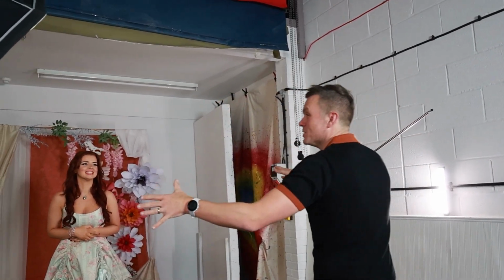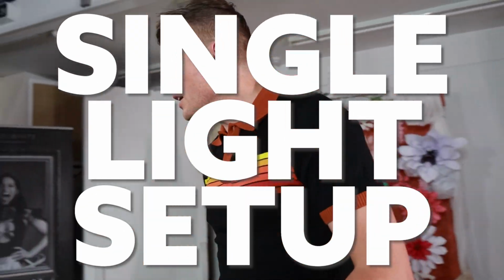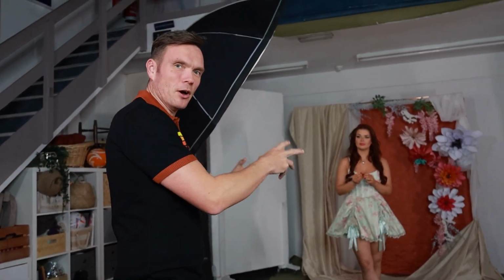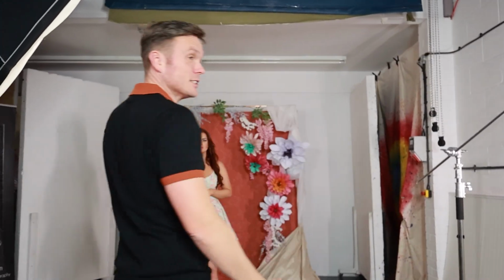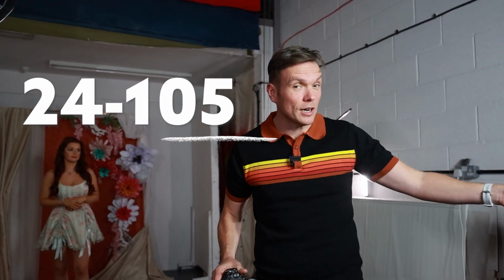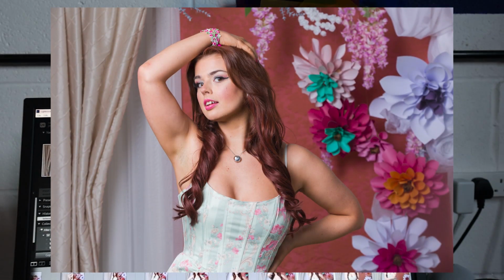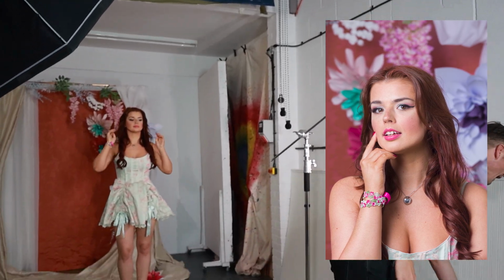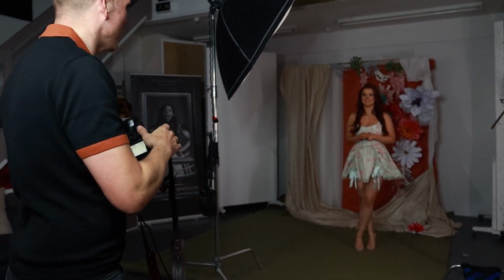Lens Secrets for Bridgerton - Inspired Portrait Photography!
Step into the Regency era with us in this Bridgerton-inspired portrait shoot! 📸✨ Join professional wrestler Zoe Lucas and acclaimed photographer James Musselwhite as we guide you through the three essential steps to creating stunning styled photos:

1️⃣ Great Set Design
2️⃣ Beautiful Wardrobe, Hair, and Makeup Styling
3️⃣ Simple Lighting Techniques

Discover how lens choices can transform your images, even with a single-light setup! Using the Elinchrom ELB 500 and a Canon R6 paired with the versatile 24-105mm and 70-200mm lenses, James demonstrates how to achieve multiple looks effortlessly.

Whether you’re a beginner or seasoned photographer, this tutorial will inspire you to level up your portrait game with No Fuss Muss.

00:00 Introduction
01:03 Colour Scheme
04:39 The lights
08:04 Lens Change